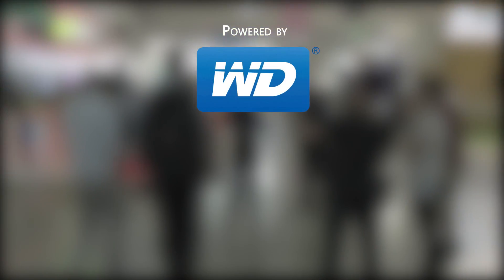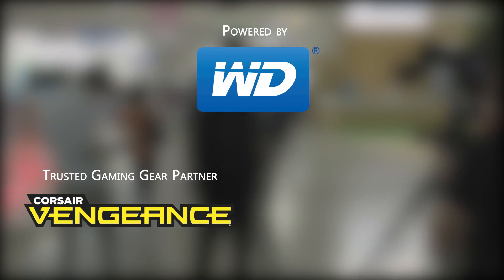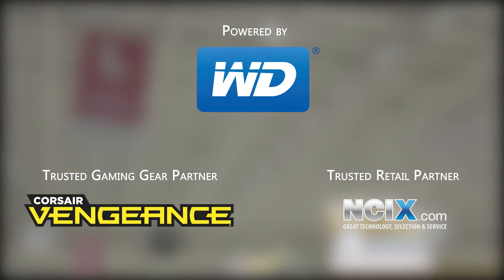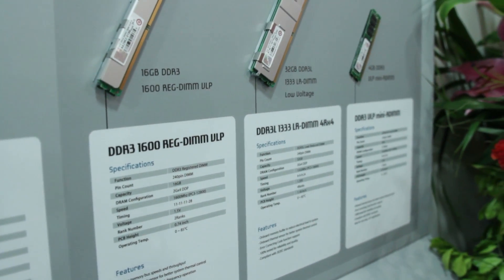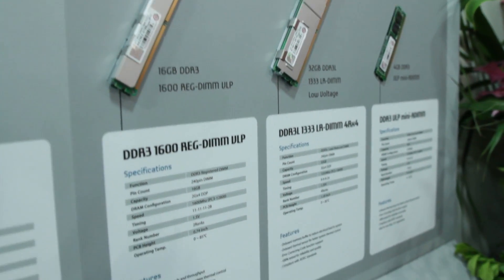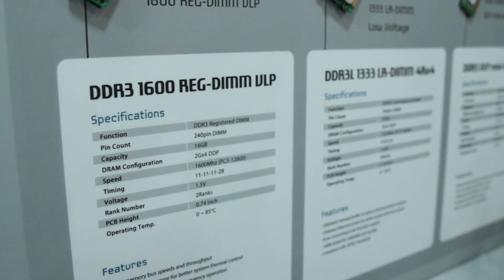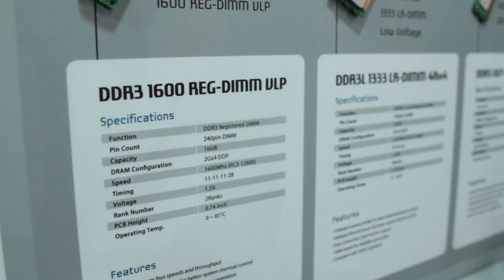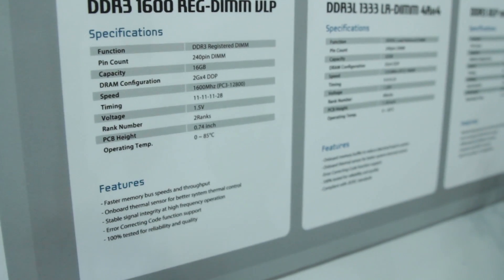Transcend ECC Memory Quick Tip - Computex 2013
ECC Memory - So this may not be like many other videos we release about Computex due to it not being focused on any flashy new hardware but I couldn't help but point this out as I have this question from time to time - I realize this is a very quick and dirty explanation and leaves some important clarifications out but I hope it at least clears the topic up in a general sense.